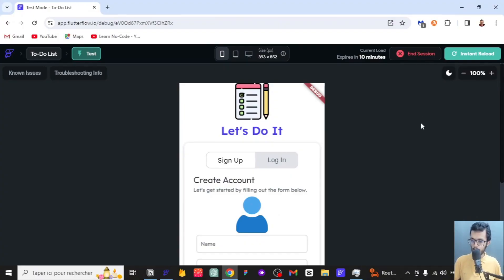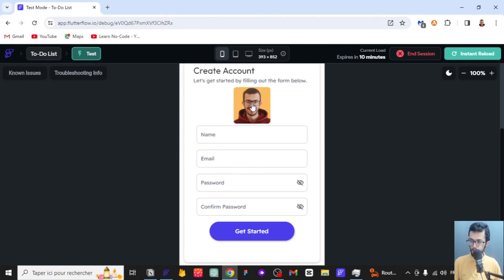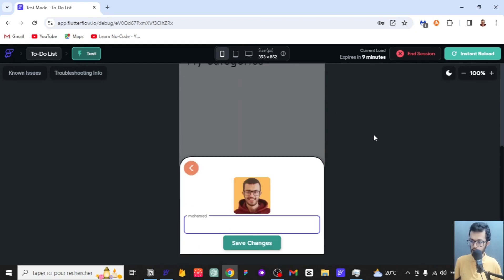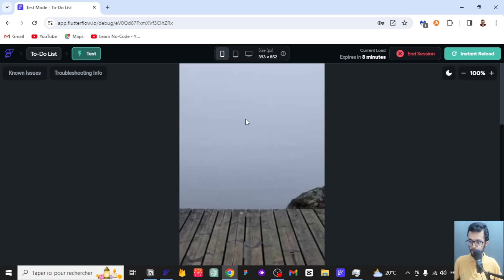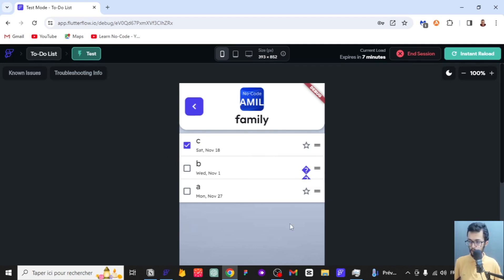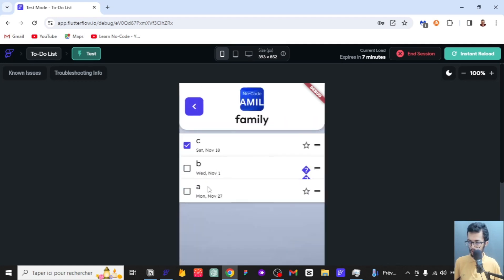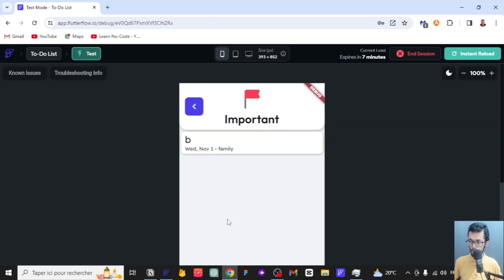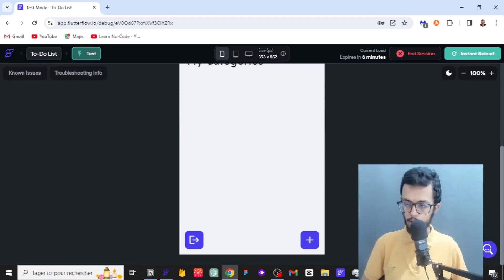Build A Basic To Do List App With FlutterFlow - Part 12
Discord here is the link to clone the app